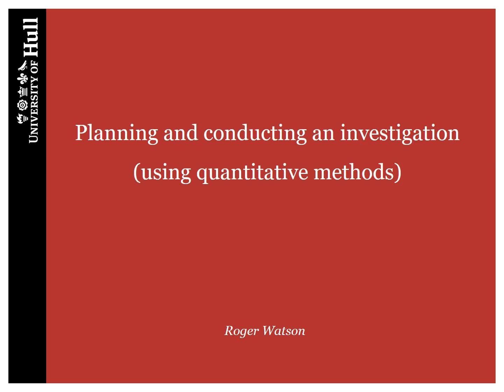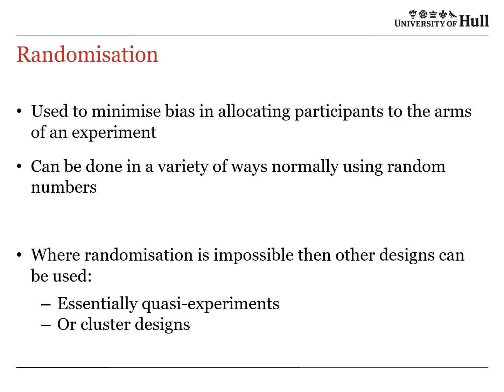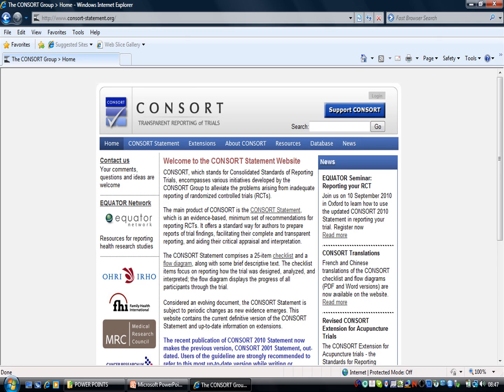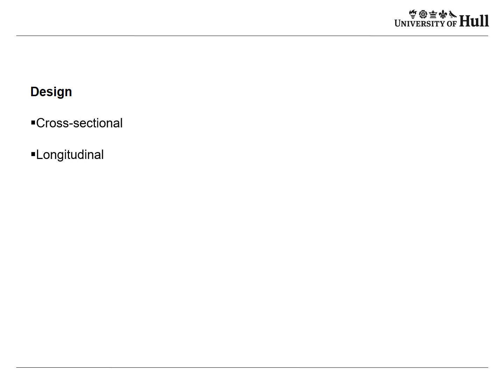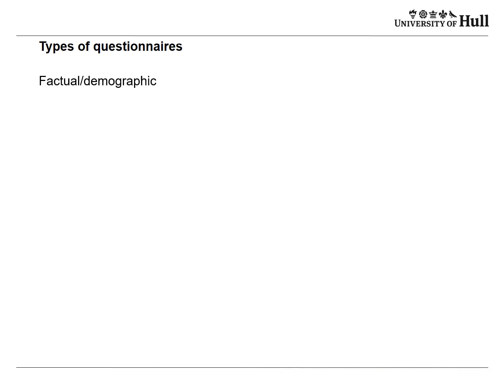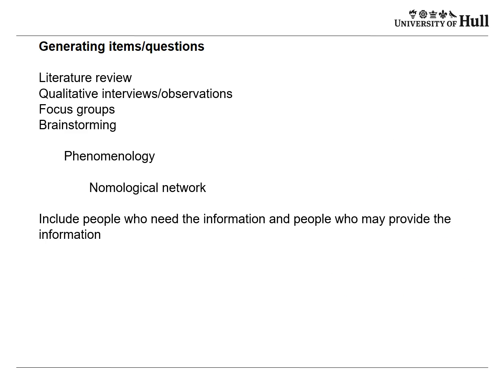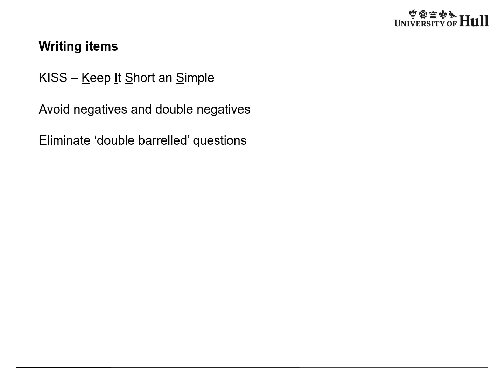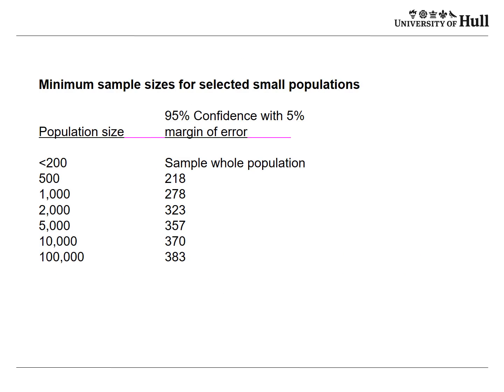Planning and conducting an investigation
RCTs and surveys